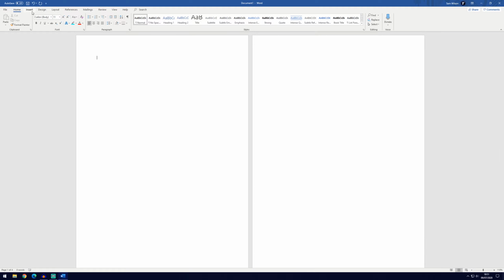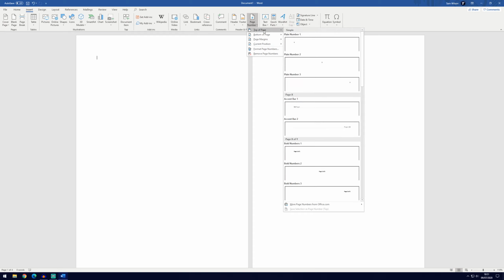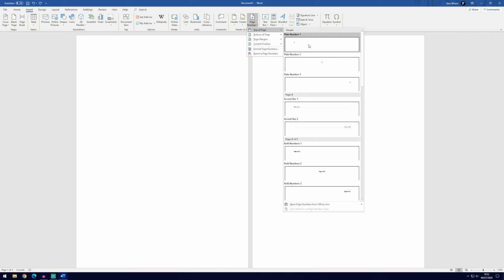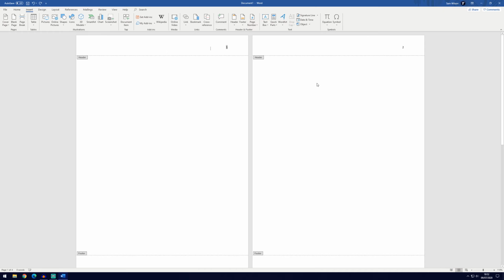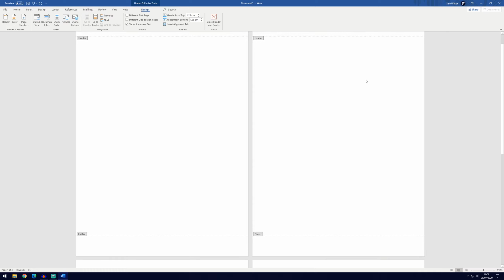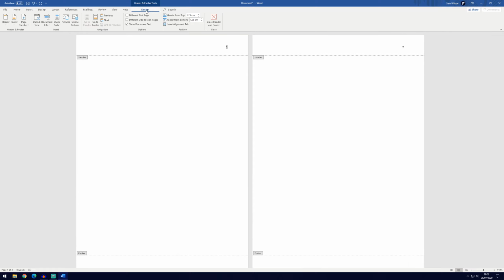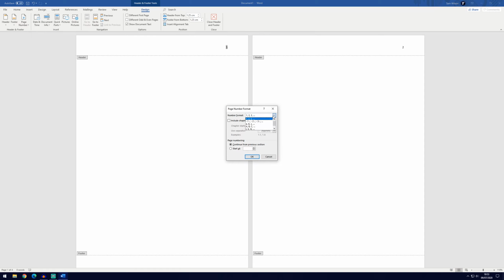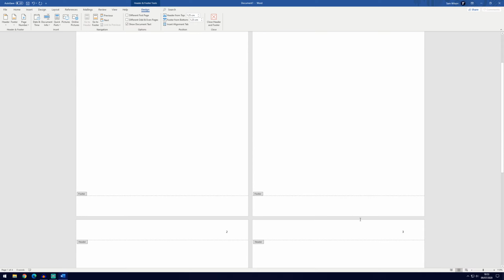How to Add Page Numbers in Microsoft Word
This video will show you how to add page numbers in Microsoft Word. You might need to number your pages in word if you are writing a story, an assignment or something else. Thankfully, adding page numbers is simple and hopefully this video will help!